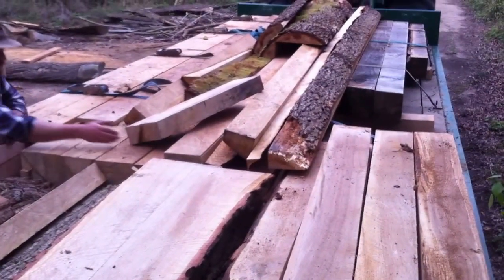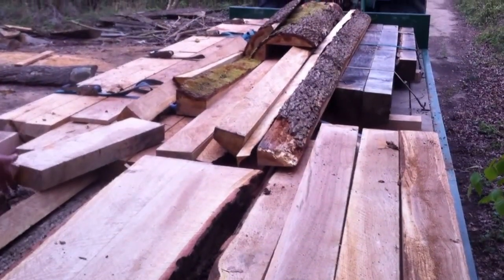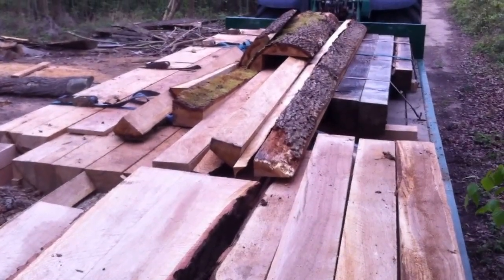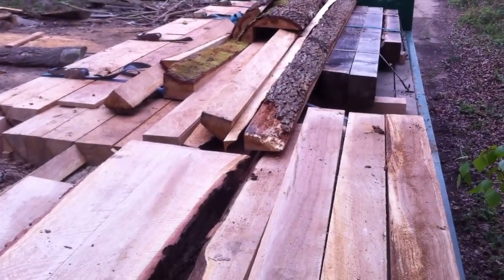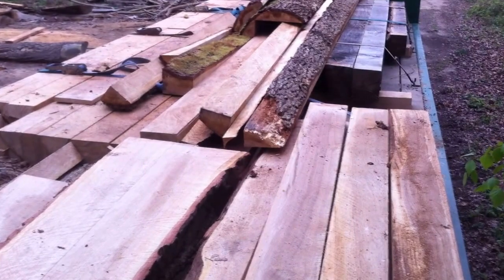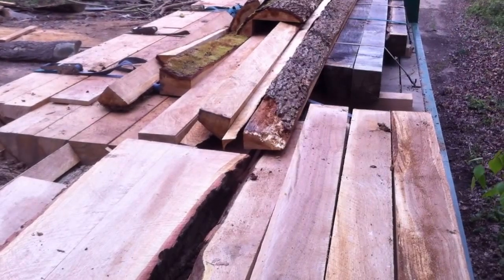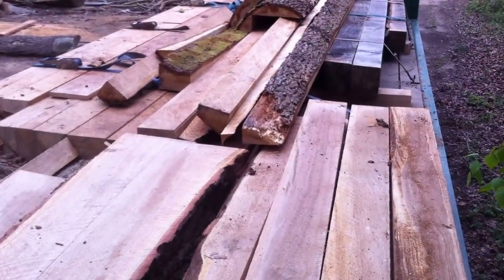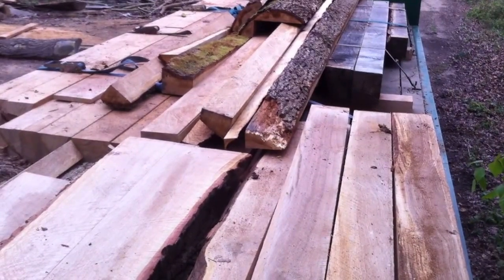Building with green oak grown in Suffolk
Short video showing what the Lucas Mobile Saw Mill was able to cut out of two trees. Enough green oak for approximately one and a half 13' bay of the Suffolk Long House we are reinstating at Orchard Barn.